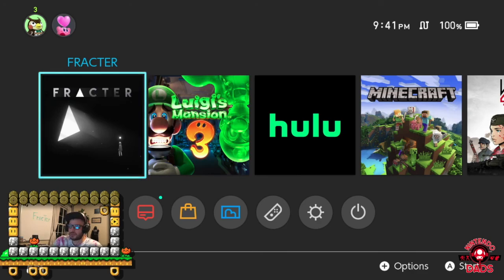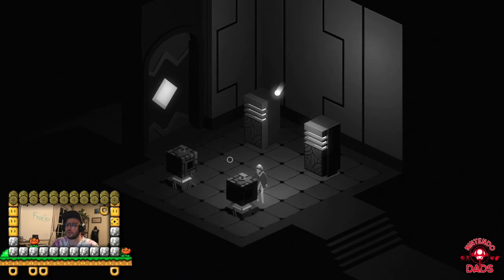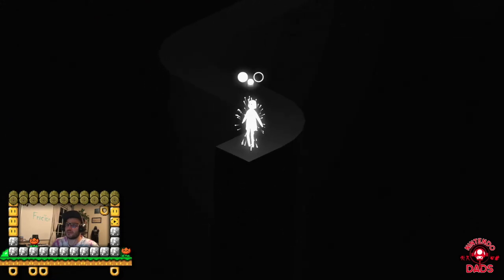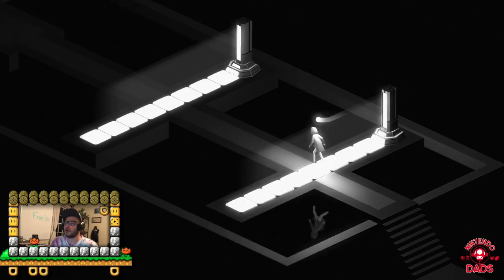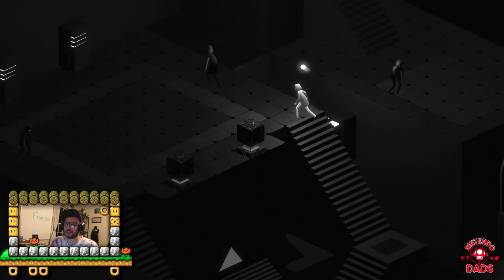Fracter - First Look | Nintendo Switch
Big thanks to the developer and PR firm for providing us early access; Fracter is available now in the Nintendo Switch eShop.